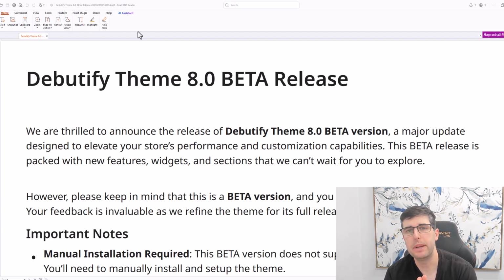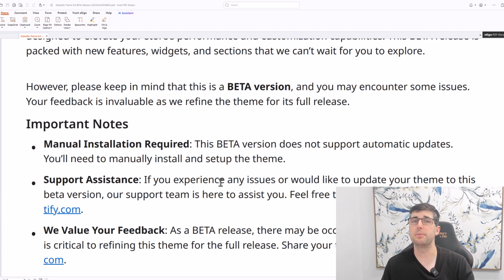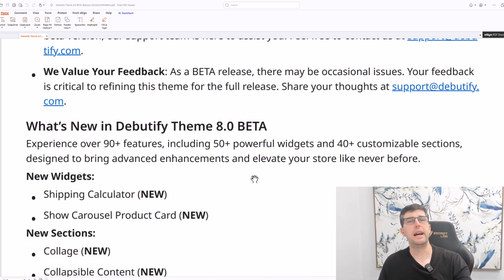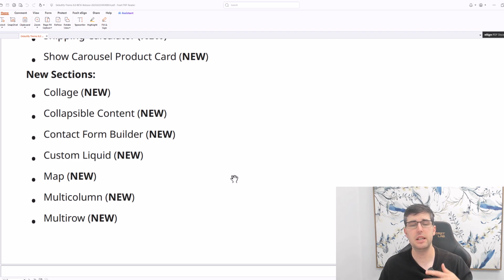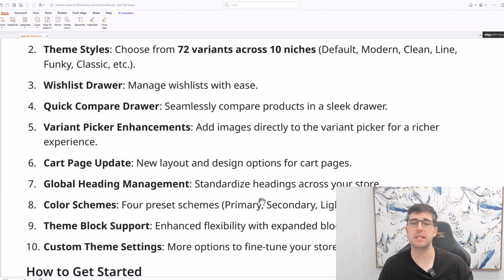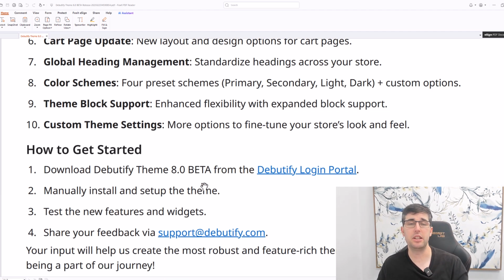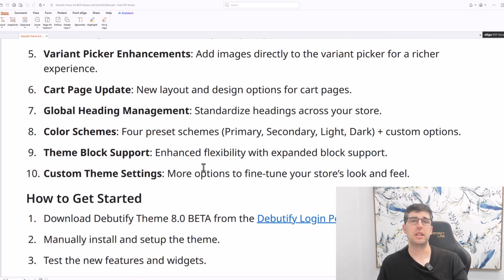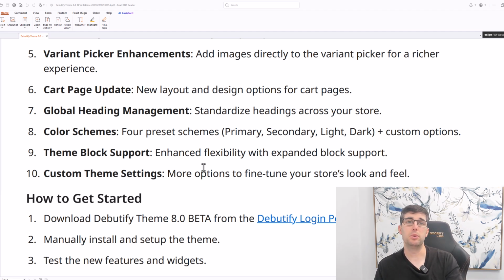Debutify Theme 8.0 and Debutify AI Store Builder Release Notes | What You Need To Know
Today we are talking about our release notes for Debutify Theme V8 and Debutify AI Store Builder v1. At the same time discussing about our future updates and how we are building an all-in-one dropshipping platform.

We are also building out our Email/SMS marketing app for established brands, and Debutify Widgets that allows widgets to be eligible onto any theme. These will be applied to the shopify app store.